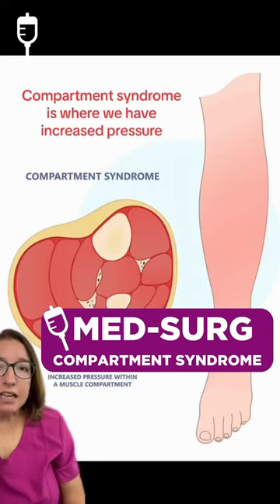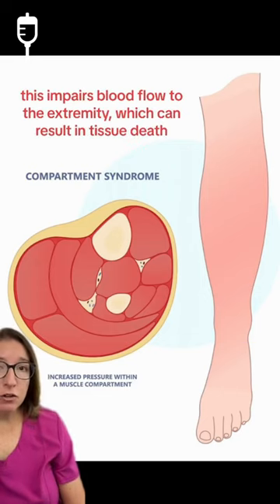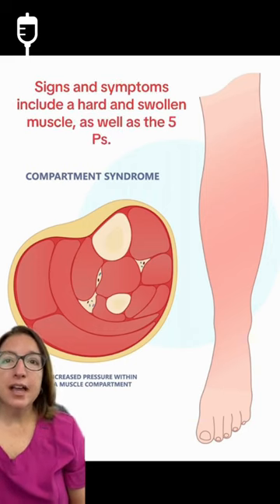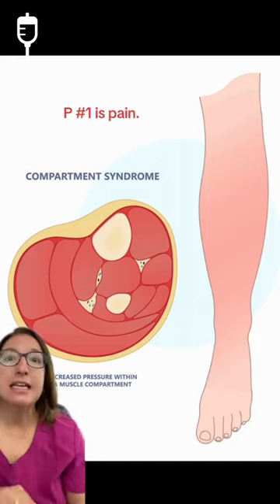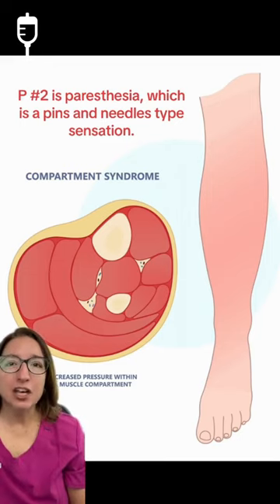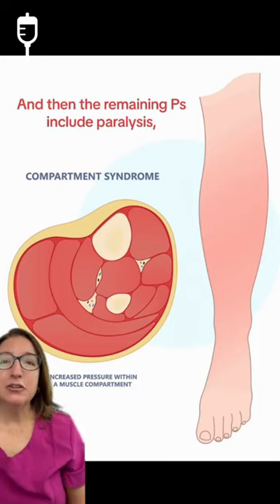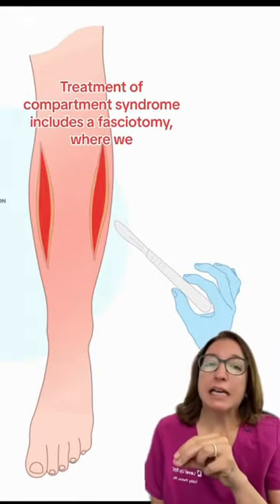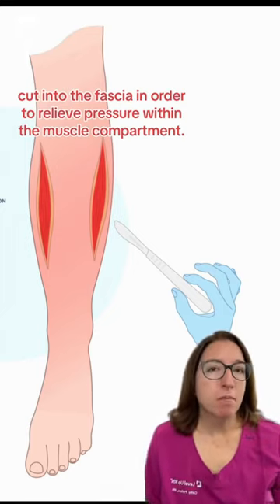Compartment Syndrome: Medical Surgical SHORT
Cathy explains what compartment syndrome is, symptoms of compartment syndrome, and how compartment syndrome is treated.

🚨 Reminder: shipping deadlines are looming 👀
🎁 Regular Shipping: Order by Friday, December 15
🚀 Expedited Shipping: Order by Monday, December 18